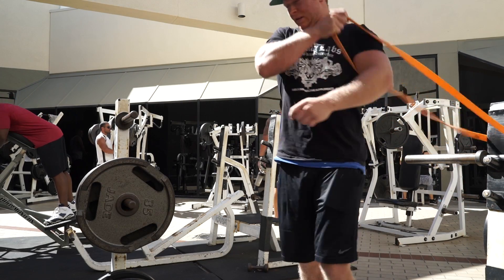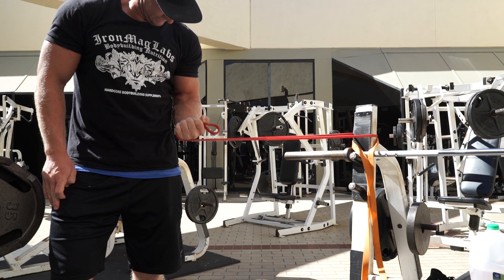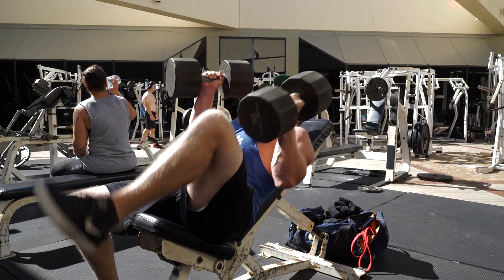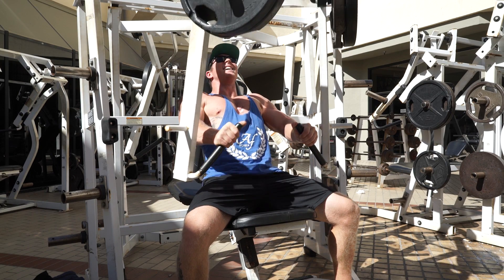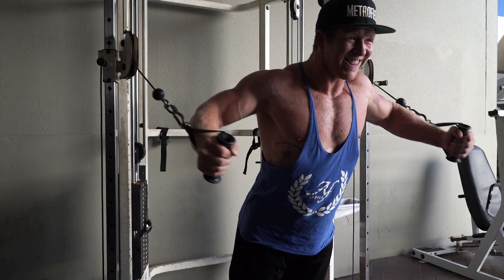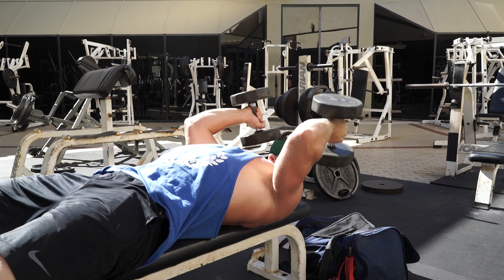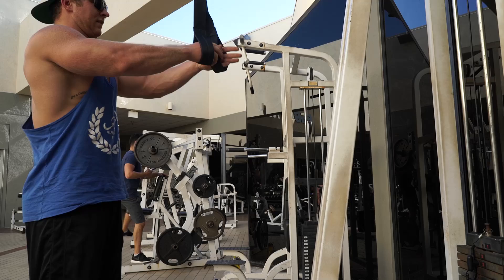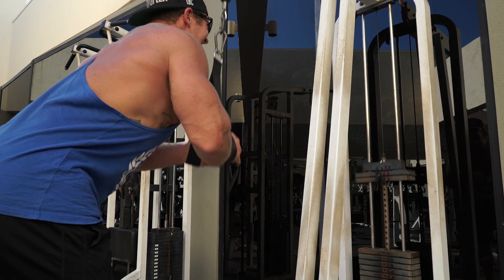Full Chest & Tricep Workout w/ Commentary